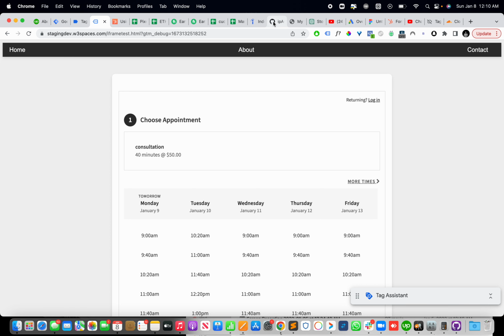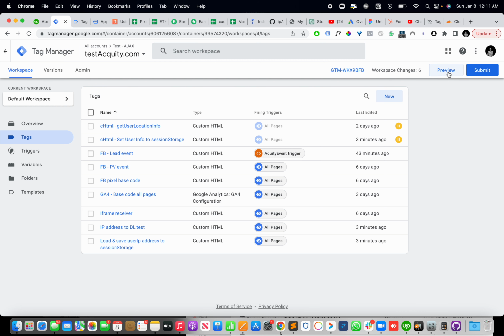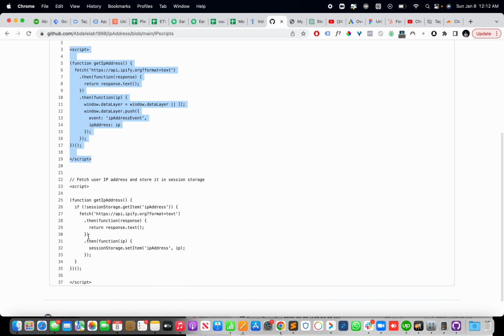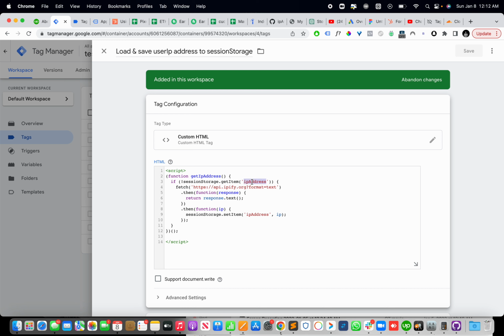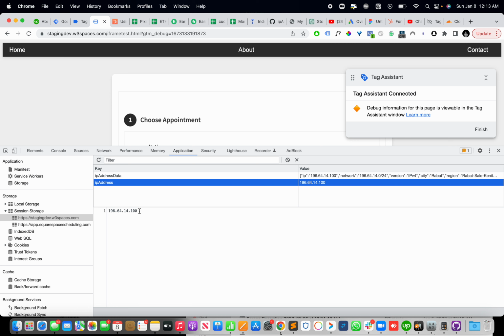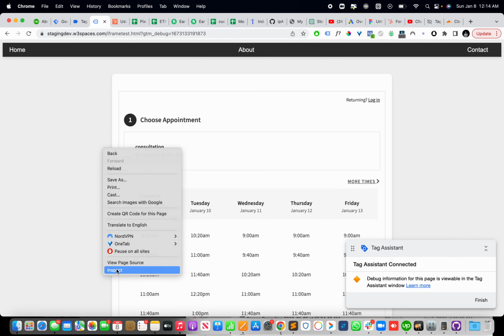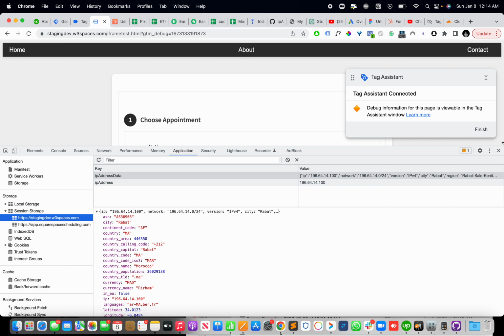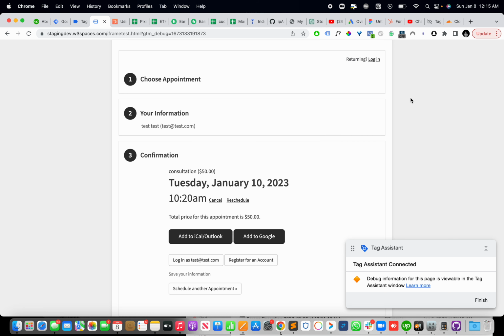How to fetch user IP Address using JS & Google Tag Manager - A Quick and Easy Tutorial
Want to learn how to use Google Tag Manager to fetch a user's IP address? With this step-by-step guide, you'll learn how to create a custom HTML tag, set up a trigger, and test your tag to ensure it's working correctly. Whether you're new to GTM or just looking for an efficient way to fetch a user's IP address, this tutorial has got you covered.